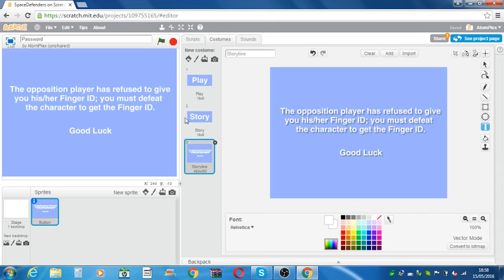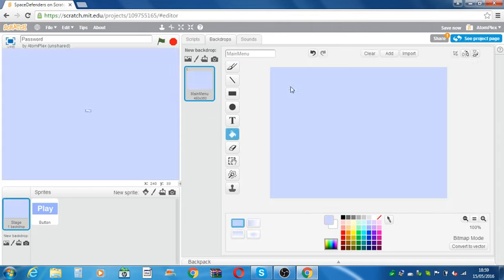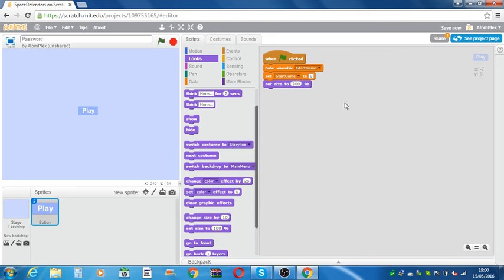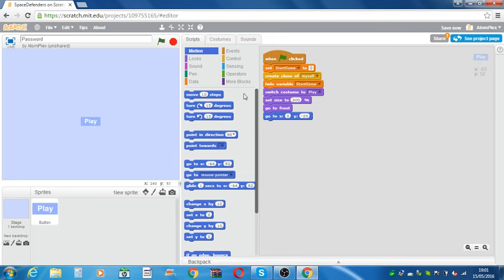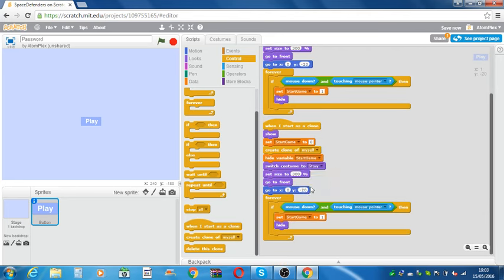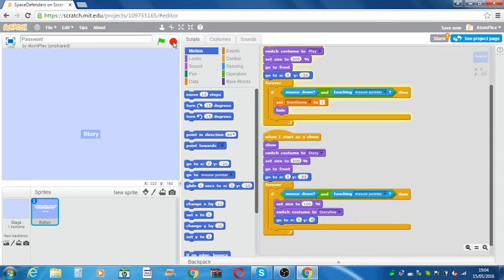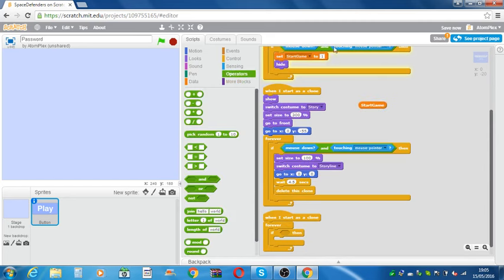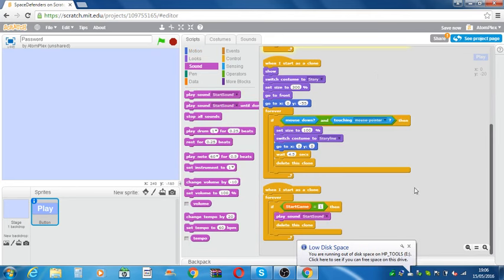Scratch Double Player FIghting Game - Episode 1 - Main Menu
This video is about how to make a simple main menu for a game in less than ten minutes; this is also going to be the start of a series about a two-player fighting game! Enjoy.